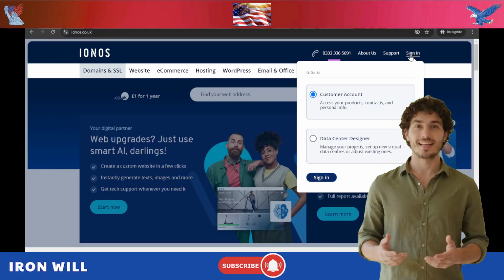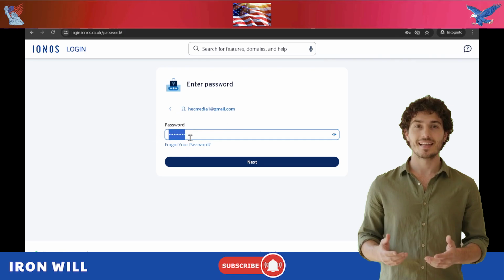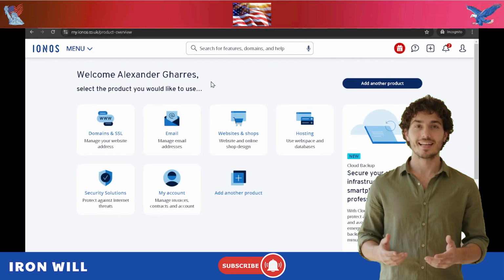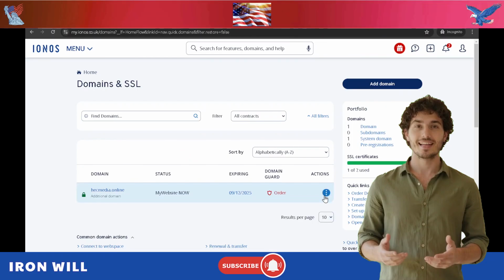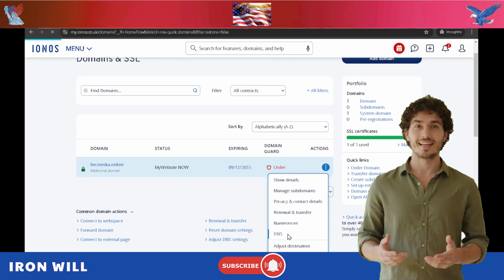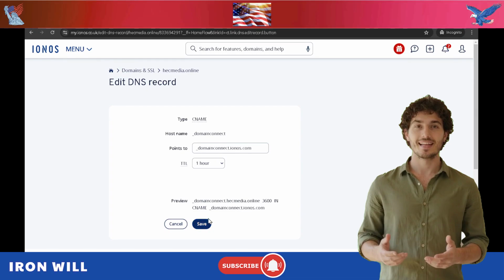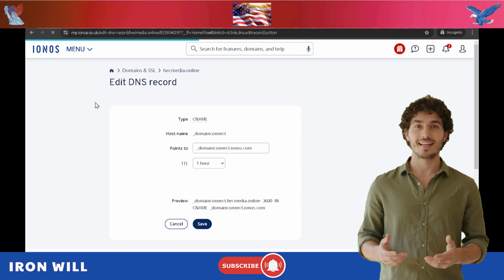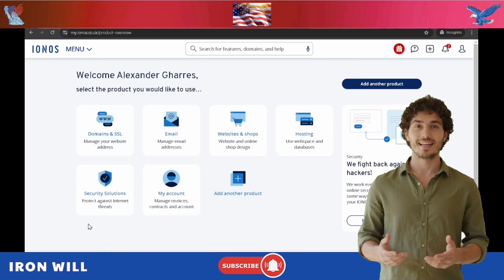Change DNS on IONOS (2026 Guide)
We explain how to change DNS on IONOS. This IONOS guide locates the domain management panel. We verify how to update nameservers to point your IONOS domain to a different host.